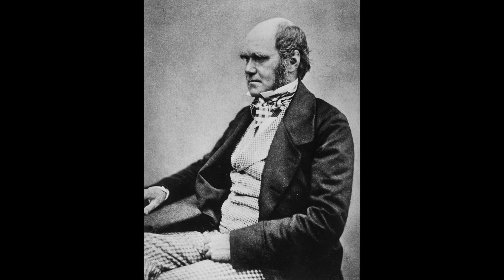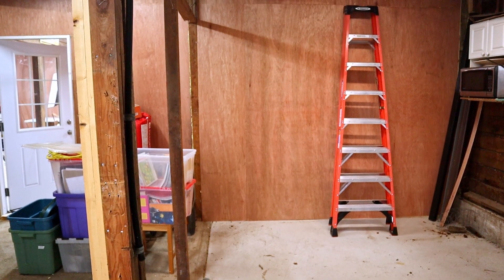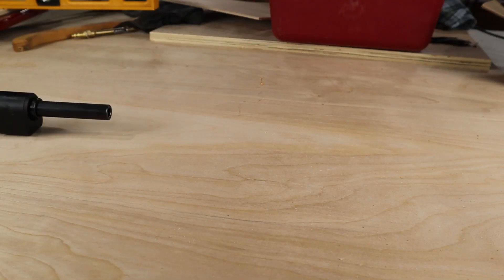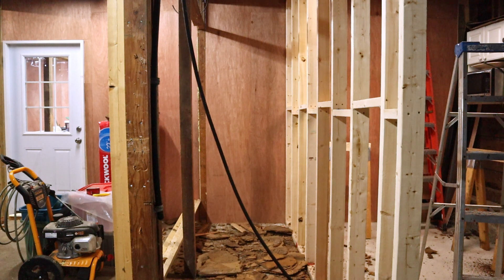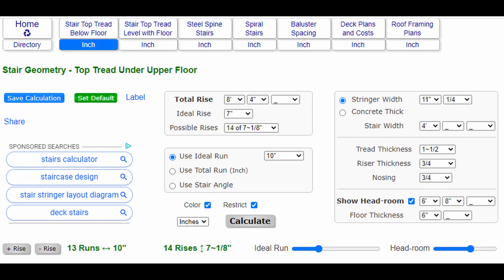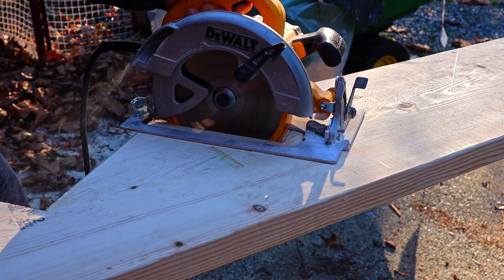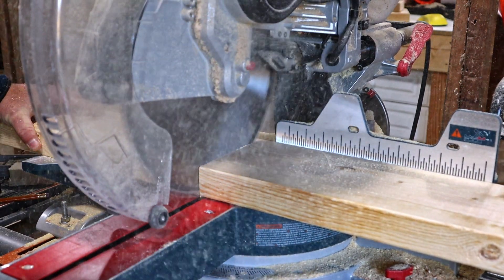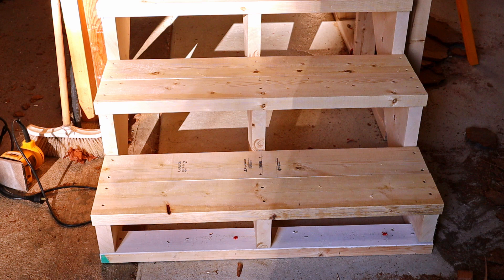First Time Building Stairs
First Time Building Stairs - The loft now has easy access - and moving things up or down is a breeze. The stairs are fantastic, even as a first time builder, I was able to make a solid set of stairs.

SnapMaker Tools:
20PC CNC Router Bit Set

0:00 - Intro
1:47 - Start Wall Build
3:04 - Ramset March
4:20 - Cutting The Hole
4:39 - Explaining About Stairs
6:01 - Marking Stringers
6:54 - Cutting Stringers
8:32 - Cutting Treads
9:07 - Stairs Done
9:15 - Insulating The Old Opening
9:28 - Adding The Railing